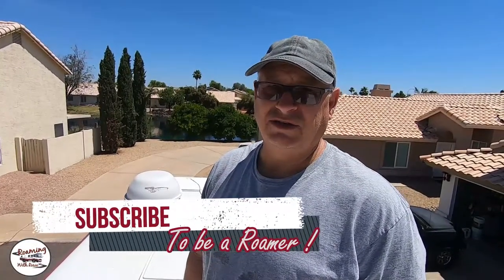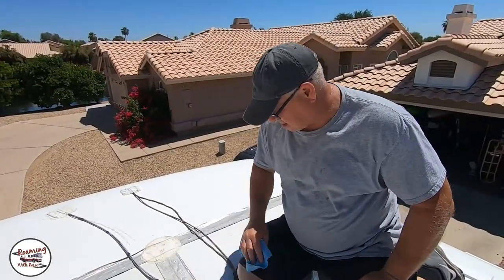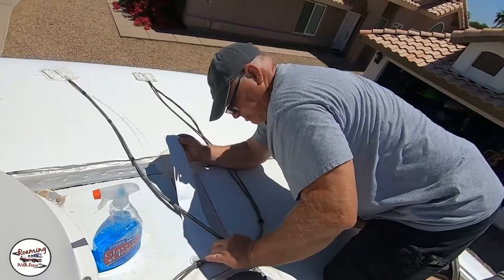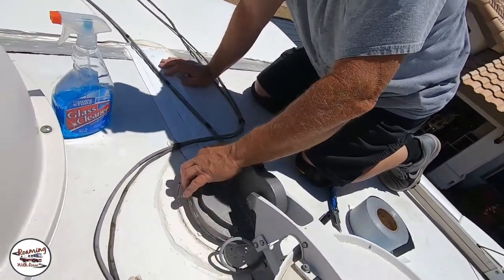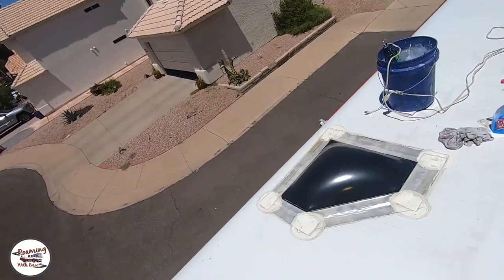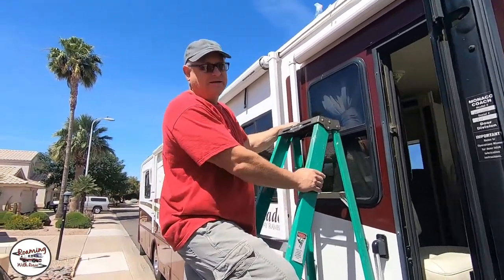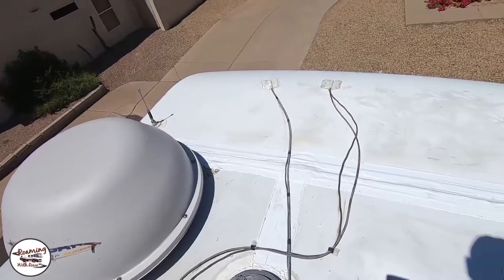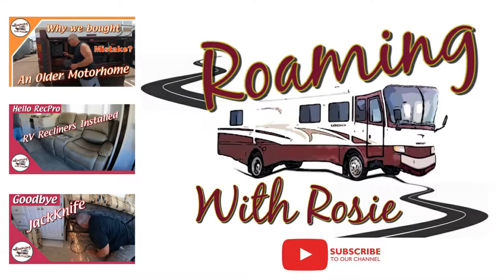Prevent Leaks & Repair Your RV Roof With Eternabond Tape 💲💲 DIY Easy To Apply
How To Inspect, Protect Your RV Roof, and Easily Repair Any Leaks With Eternabond Tape and DICOR Lap Sealant. Save Money 💲

🧰 Project Supplies:
Eternabond RoofSeal Sealant Tape 4" x 50'
Dicor Self Leveling Lap Sealant
Slip Guard 4" Tape Roller

We are Jamie and Linda. We are renovating our 2001 Holiday Rambler Ambassador DP Motorhome, "Rosie",  to prepare for Full Time RV Life.  Learn from our successes and our mistakes as we renovate much of the interior, modernize equipment and find unique things to see and do everywhere we travel.

Video Camera - GoPro Hero 7 Black
GoPro Accessory Kit - ON SALE!!!

Our Mission: To Inspire Others To Get Busy Living Now.  Collect Memories Instead of Things.  Retirement and Good Health May or May Not Be There Down The Road.  We Hope To Motivate You To  Be A Roamer And Find Your Adventure In Any Way You Can NOW!

1. Men at work - The 126ers
2. Power Shutoff - Craig MacArthur
3. Rancid Life - The Mind Sweepers
4. I fell like partying right now - Nat Keefe & BeatMower
5. Loitering - Riot
6. 5 O July - Dan Lebowitz